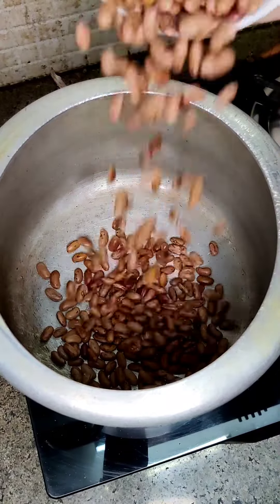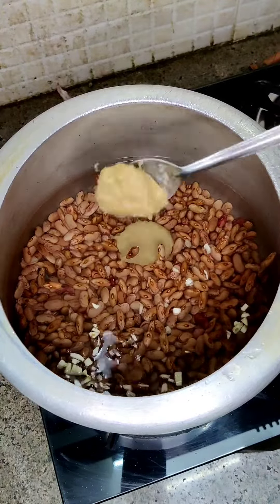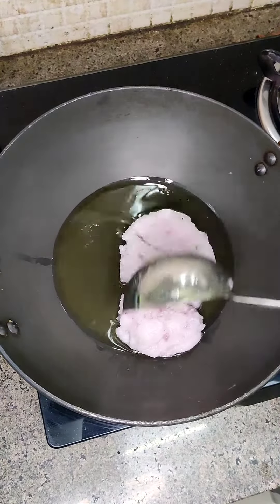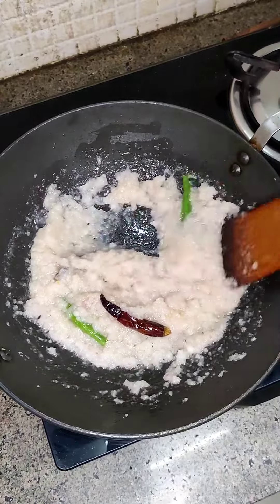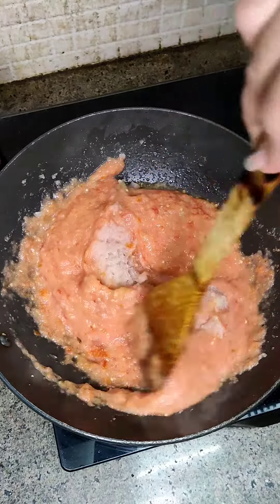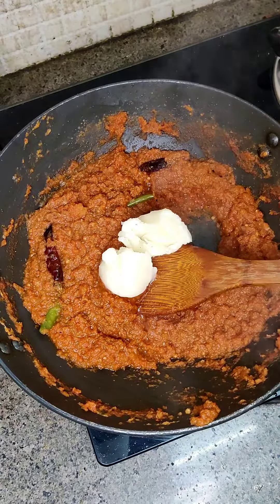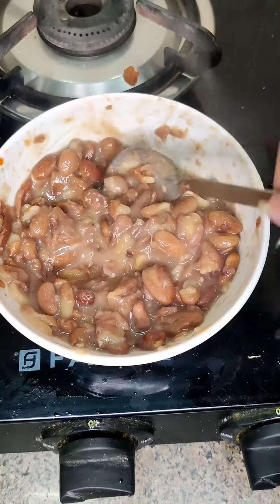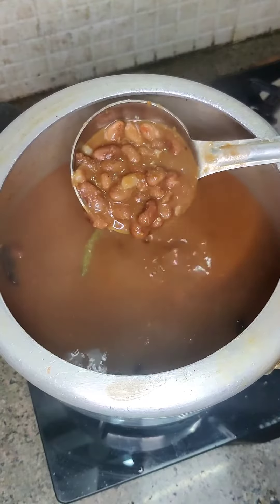Punjabi Rajma Masala Recipe | foodvoodindia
rajma recipe
rajma masala
how to make rajma
easy rajma recipe
rejma chawal